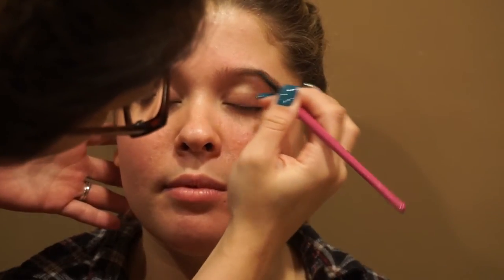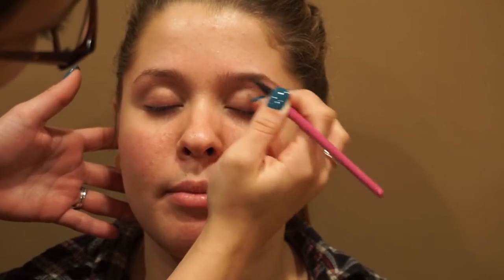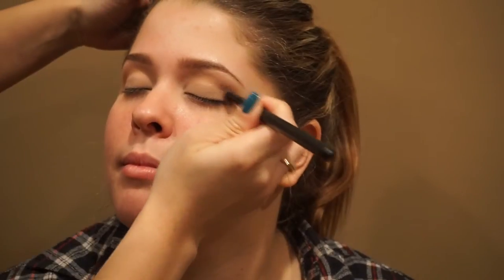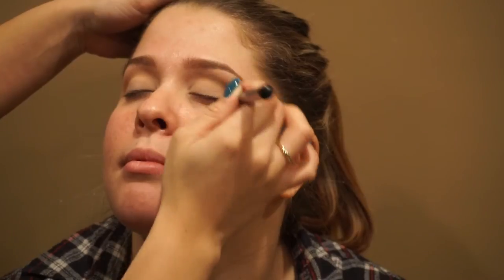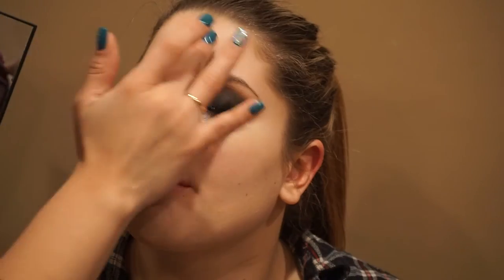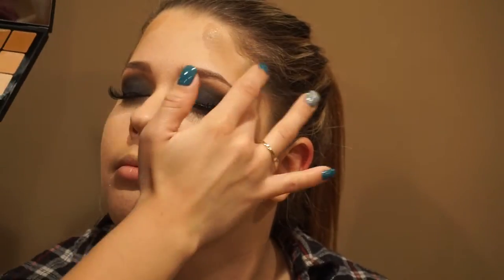Dramatic Smokey Eye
Face:
FRESH rose water toner
Smashbox primer
ABH powder eyebrow palette
RCMA foundation/concealer palette
ABH contour kit
BEN NYE colorless powder
BARE MINERALS BLUSH

EYES:
MAC painterly pot
Smashbox full expire palette
KARA lashes ($1 from missA.com)
Tarte mascara
MUFE eyeliner, black, for the waterline

LIPS:
NYX vanilla sky, retractable lip liner
MAC peachstock
NYX nude beige lip liner